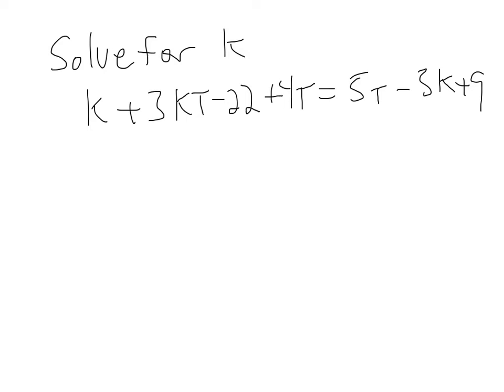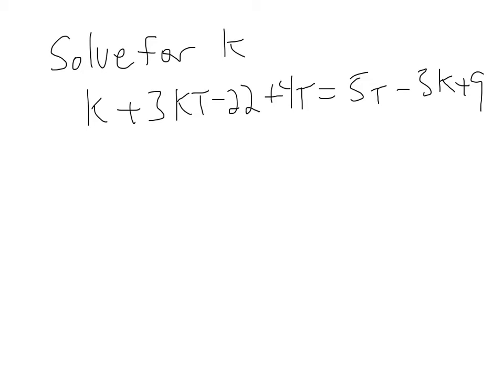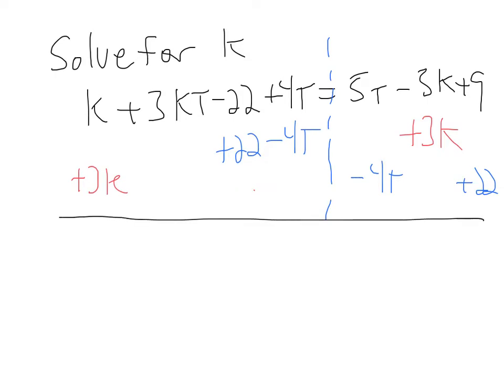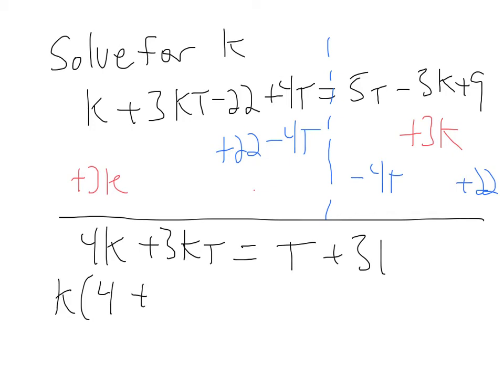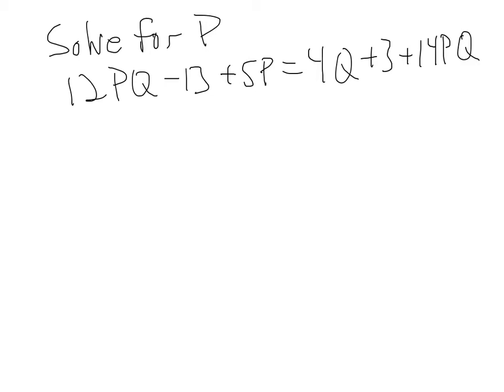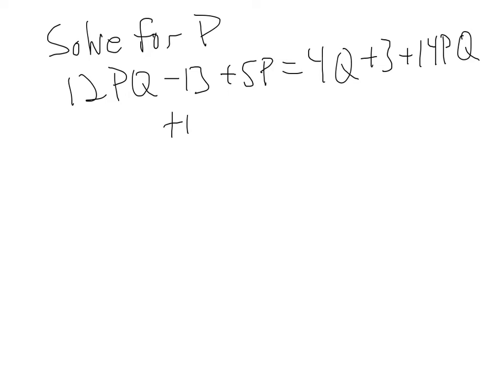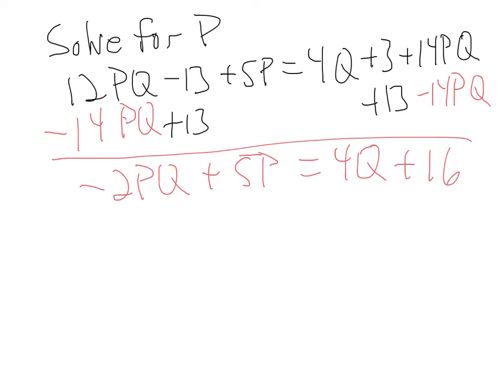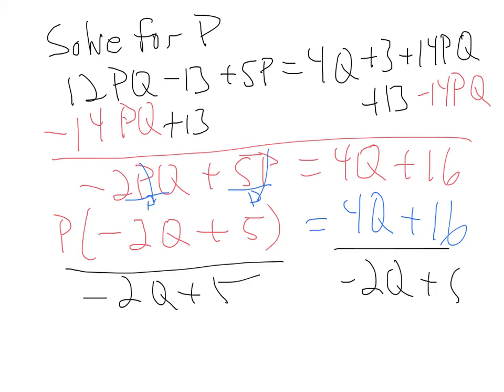Etutoring Question 3-28-15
Solving formula for a variable